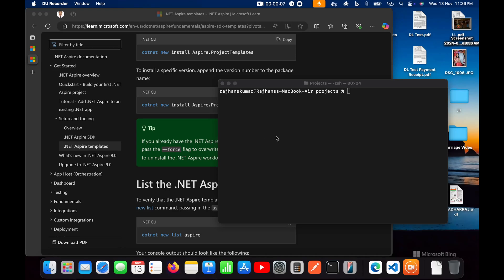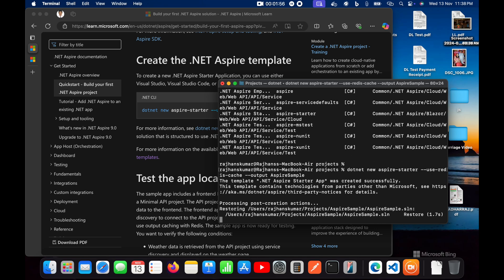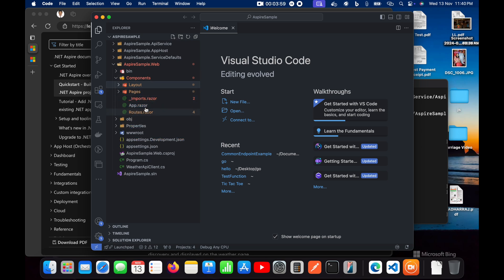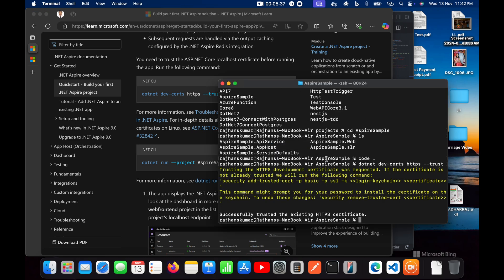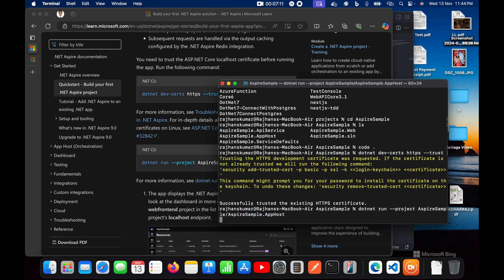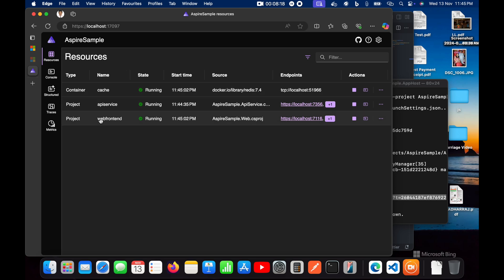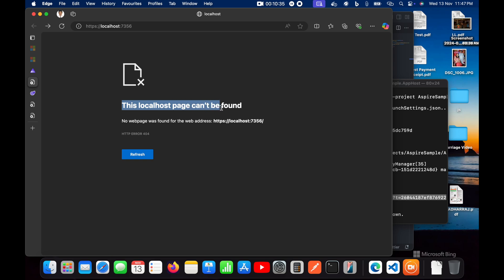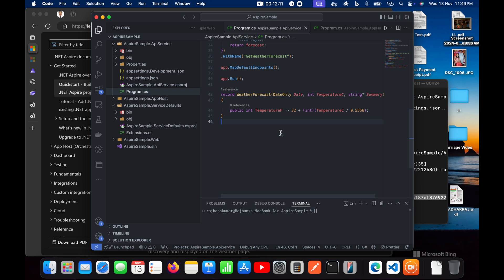Chapter 1 - Create .Net Aspire Project with Redis Cache, Web API, Razor App and Analysis extensions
In this video, you will learn to create .NET Aspire project with .NET Core Microservices architecture. Here I have used the command line or dotnet commands to create the .NET Aspire project with which it's easy to use VS Code or any other IDE for development. Here I have used couple of dotnet command to create, build and run .net application in vs code.

Laptop Used for Creating the Video:

Mic used for creating the video:

Best Mic for YouTuber:
(Type - C Microphone)